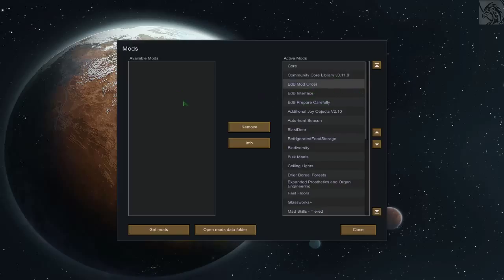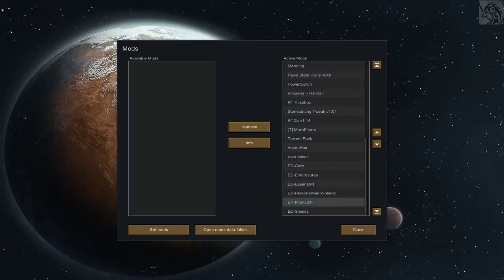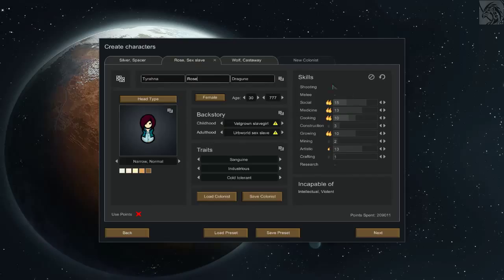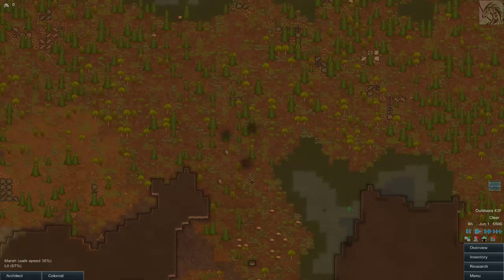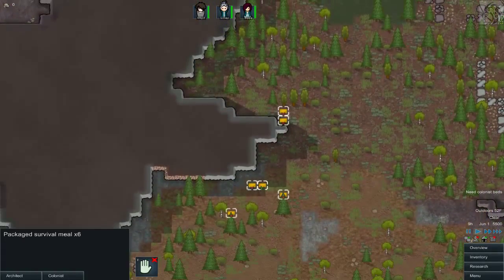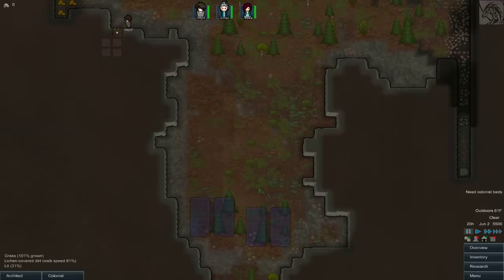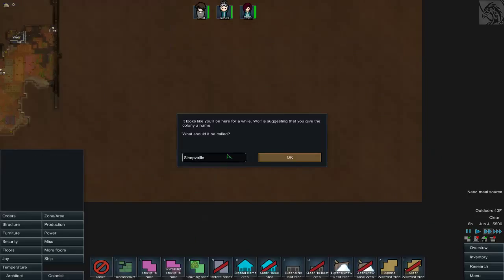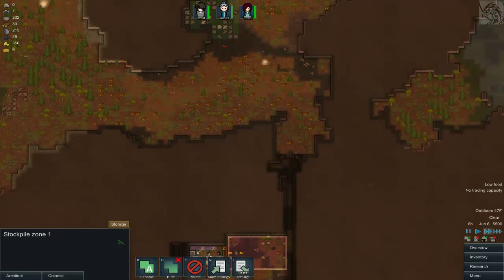Rimworld S2 - #01 "The Longest Start"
"Out of the blue, a thundercloud brews."

Game: Rimworld - Version Alpha v0.11.834 Modded
Recorder: Bandicam
Video Tools: Sony Movie Studio Platinum 13, Audacity.